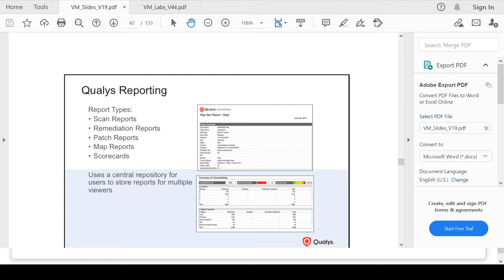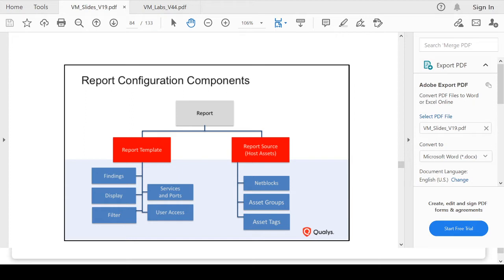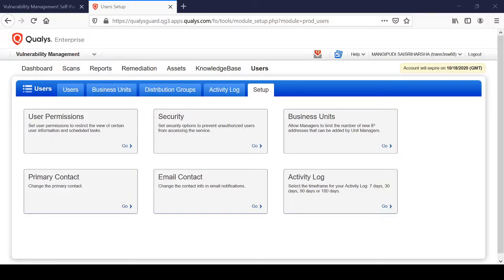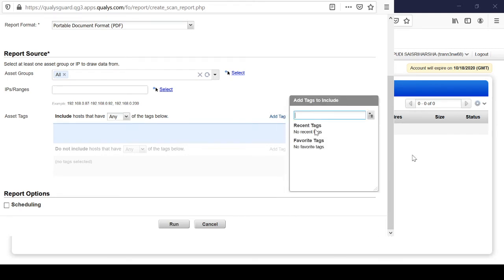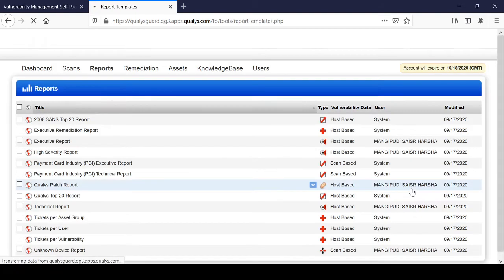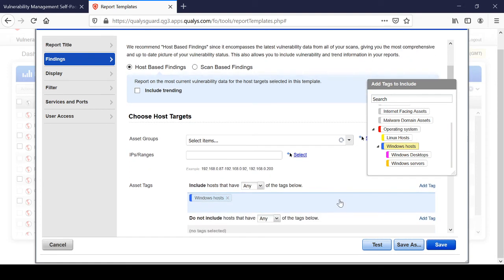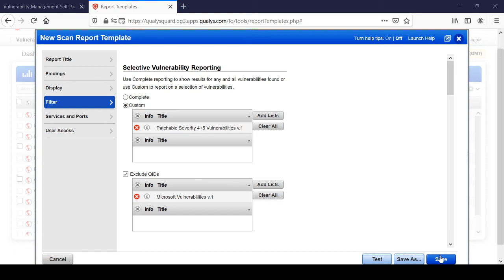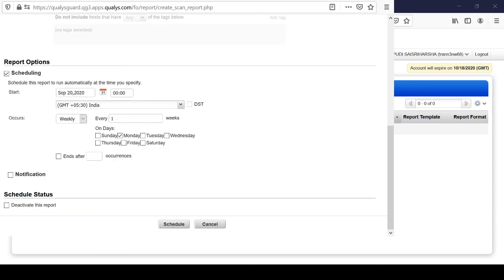Qualysguard || Reporting and scheduling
This video demonstrates Reporting and Scheduling in Qualysguard.